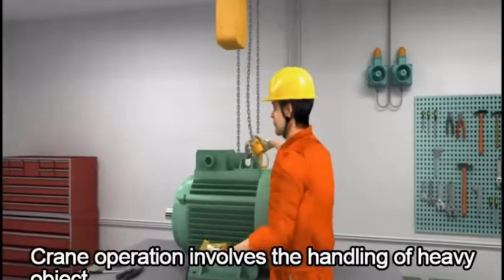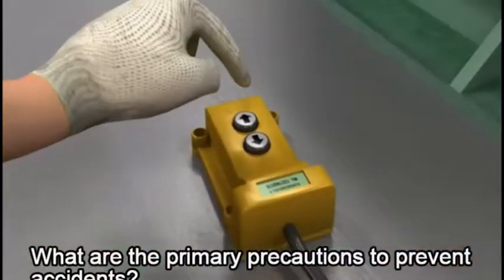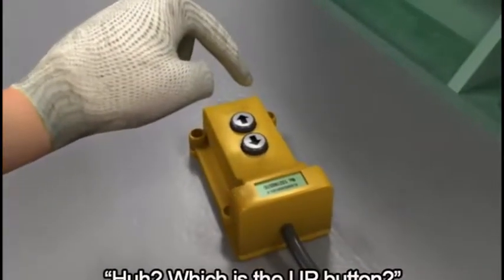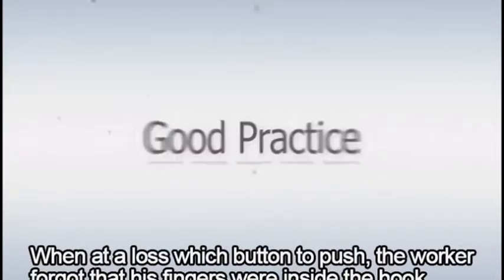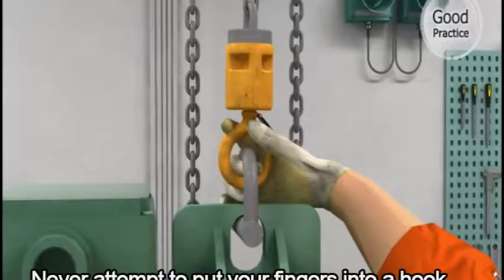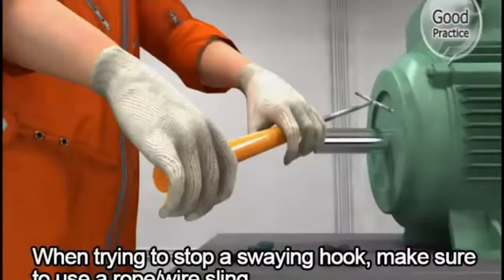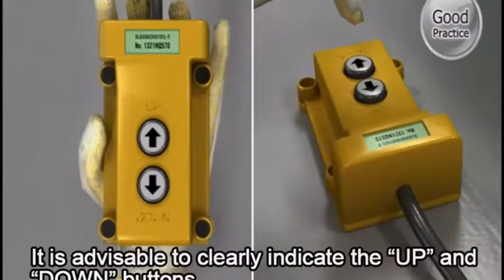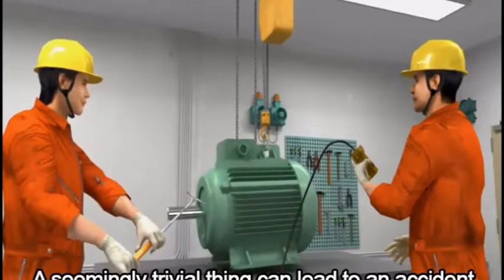Be Carefull While Operating Crane In Workshop